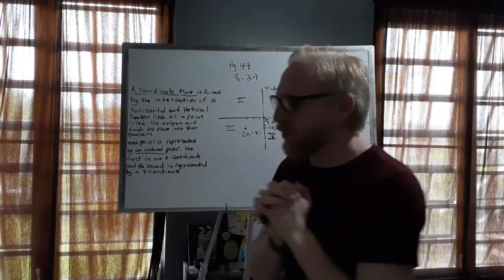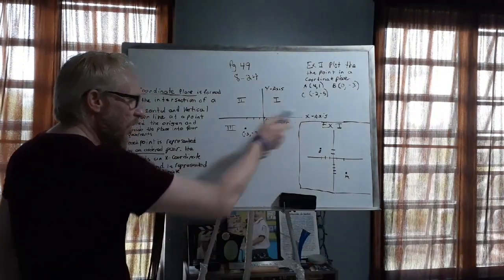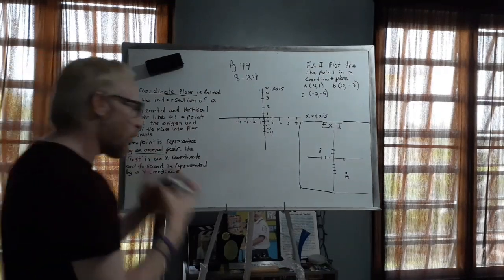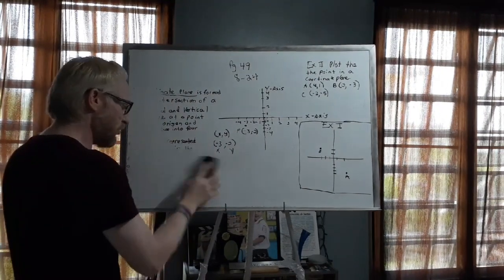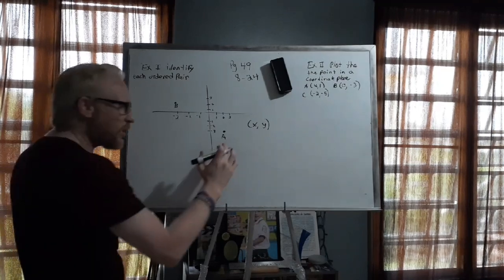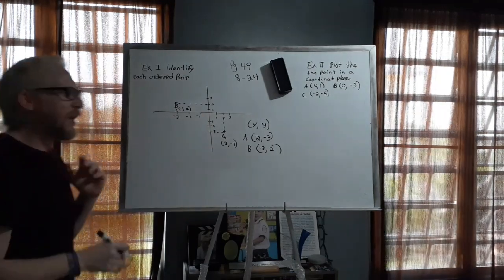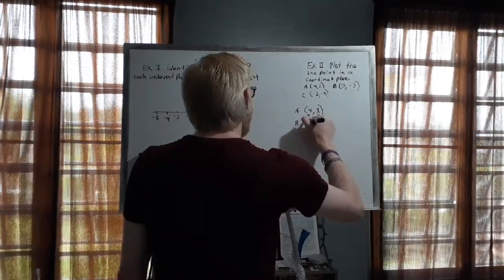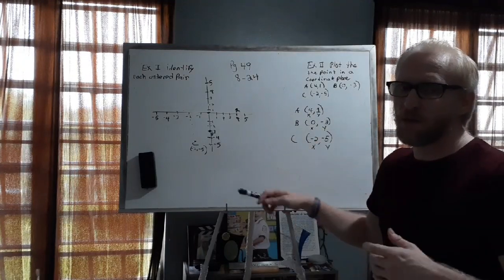Pre-Algebra Summer Course Class #7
In this video I will be explaining how to graph and identify points on a coordinate plane